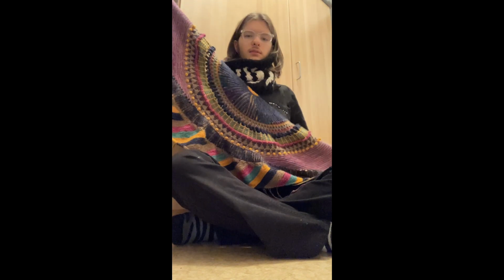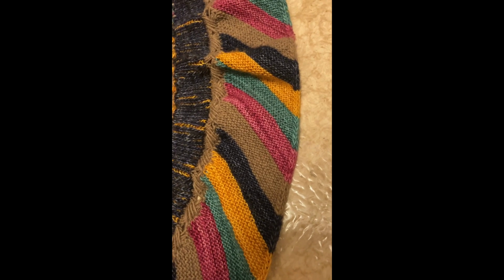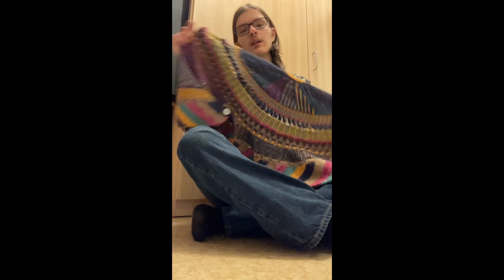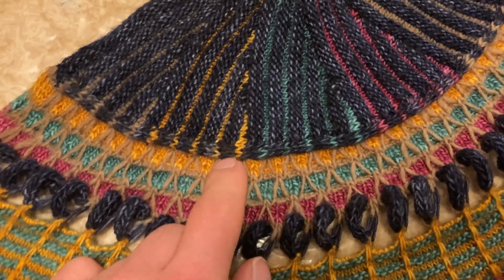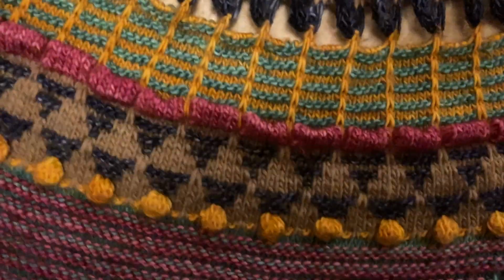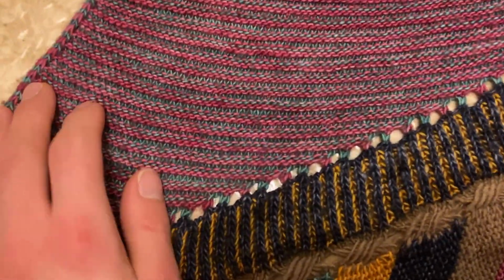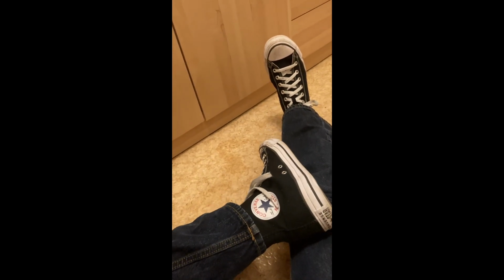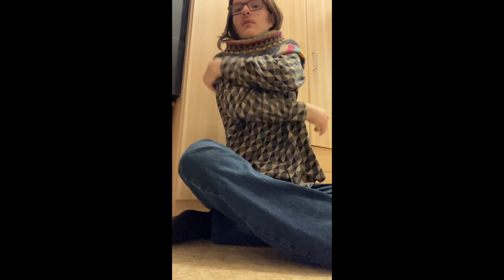Westknits MKAL 2021 Episode 5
I’m wearing No Mistakes, Only Variations Cowl by Jen Geigley